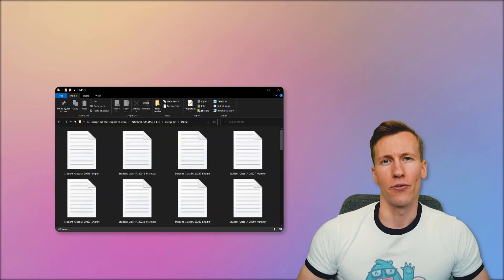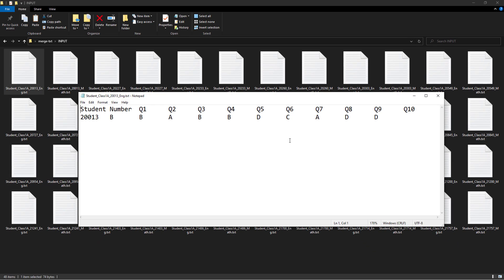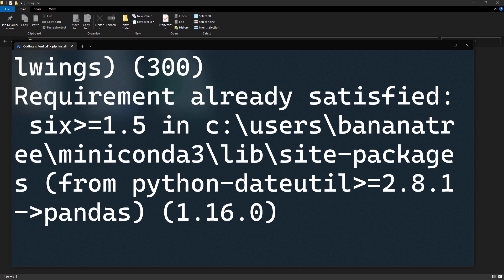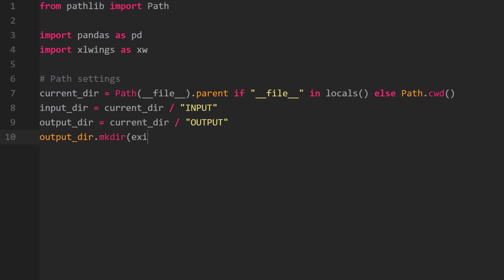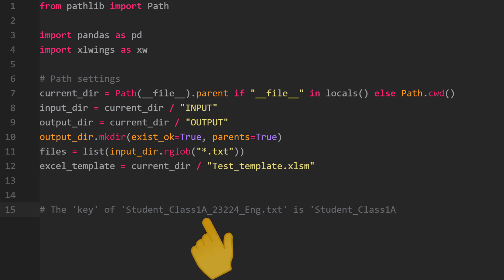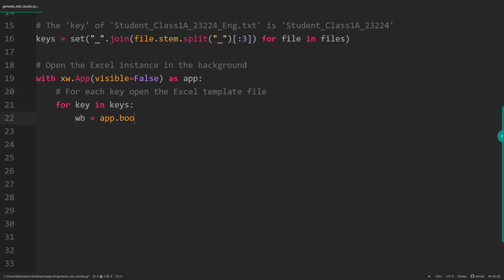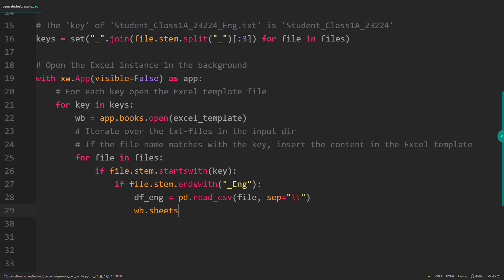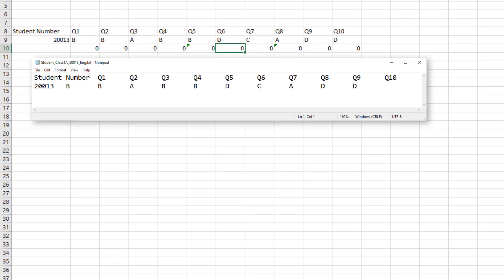Convert the content from multiple TXT or CSV files into Excel using Python (Real-World Example)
𝗗𝗘𝗦𝗖𝗥𝗜𝗣𝗧𝗜𝗢𝗡
Learn how to save time, get organised and reduce errors by using Python scripts for importing data from TXT or CSV files straight into Excel. This tutorial will show you a real-world example of importing data from a TXT file into Microsoft Excel.

⭐ 𝗧𝗜𝗠𝗘𝗦𝗧𝗔𝗠𝗣𝗦:
00:00 – Intro
00:16 – Problem statement
01:29 – Coding out the solution
05:55 – Outro